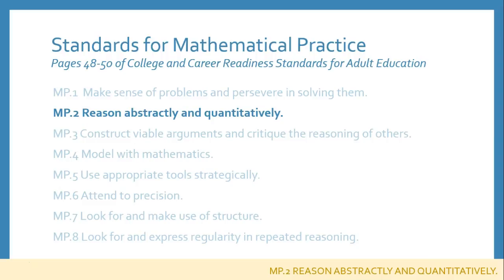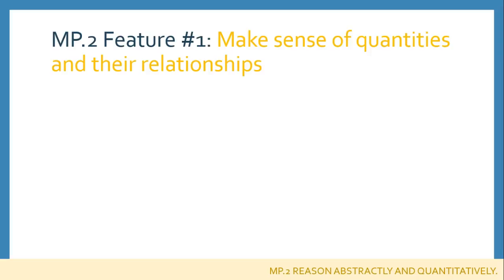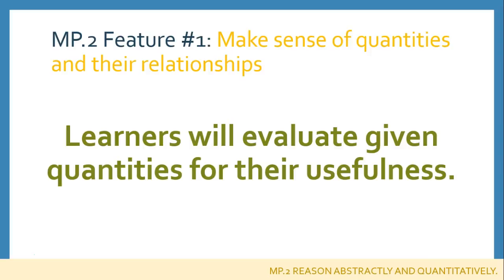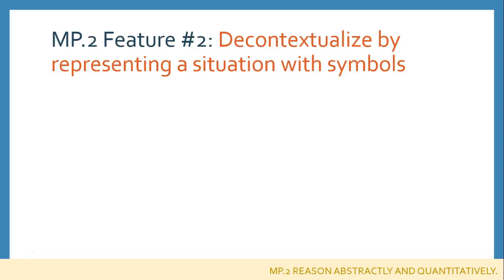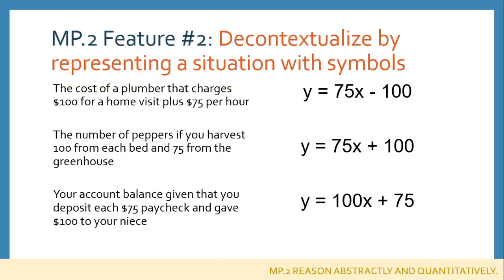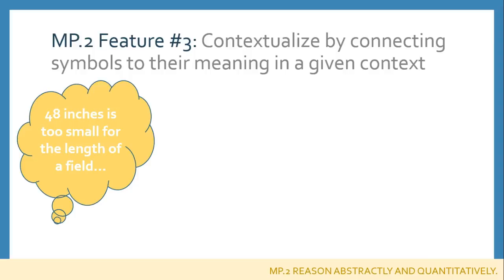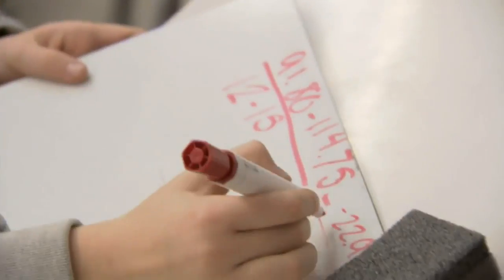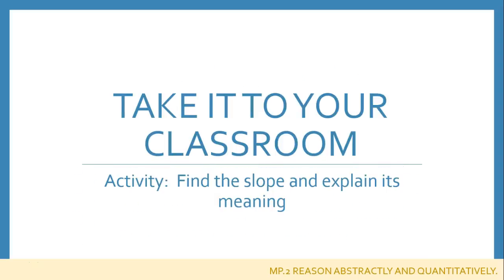CCRS Mathematical Practice 2